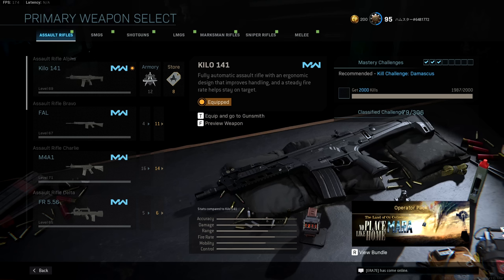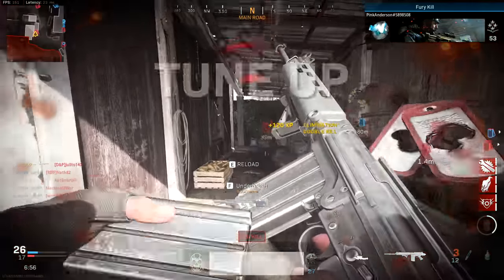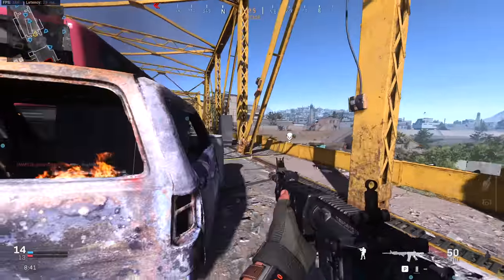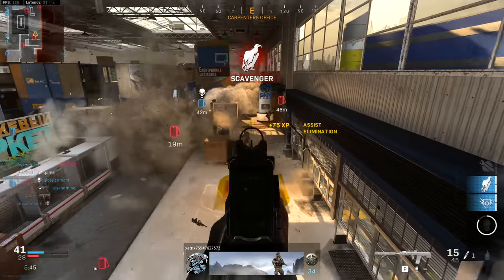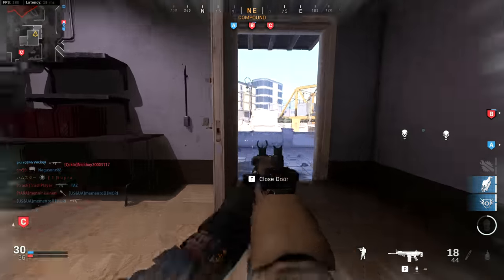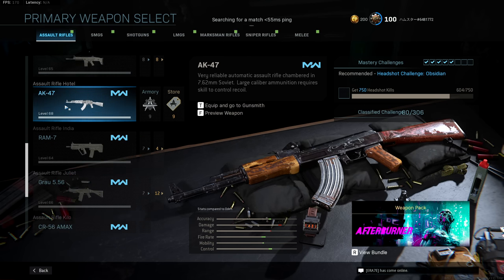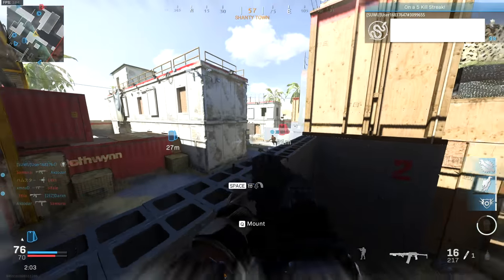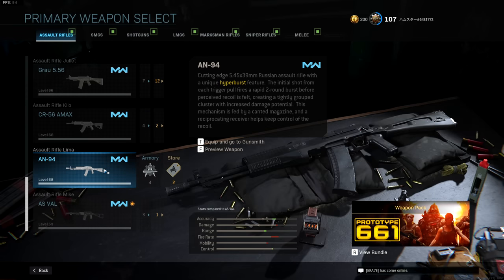Using Every Assault Rifle in Modern Warfare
In this video I'm using all 13 Assault Rifles in Call of Duty Modern Warfare one by one - Enjoy the gameplays and let me know which Assault Rifle in MW 2019 is your favourite and least favourite

All Assault Rifles:
- Kilo 141
- FAL
- M4A1
- FR 5.56
- Oden
- M13
- FN Scar 17
- AK-47
- RAM-7
- Grau 5.56
- CR-56 AMAX
- AN-94
- AS VAL